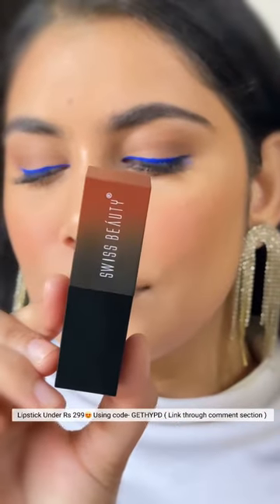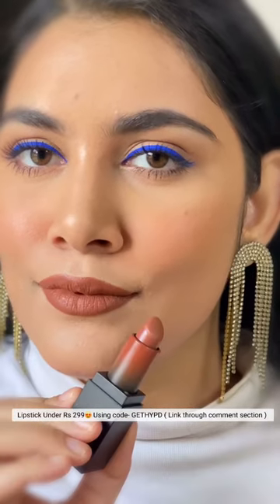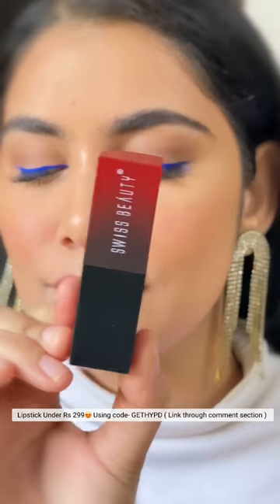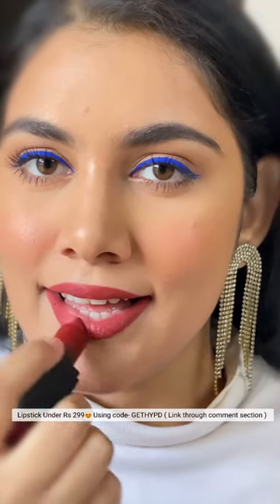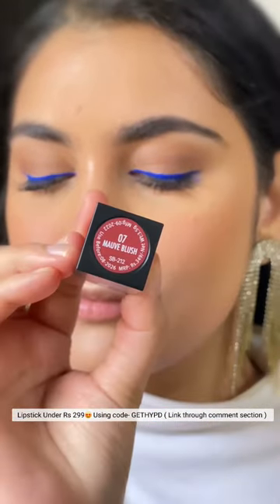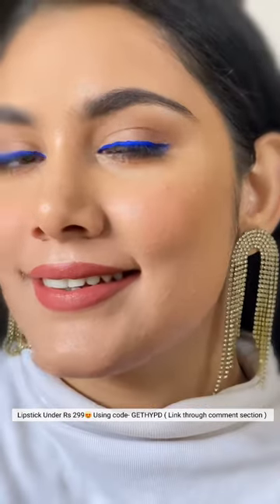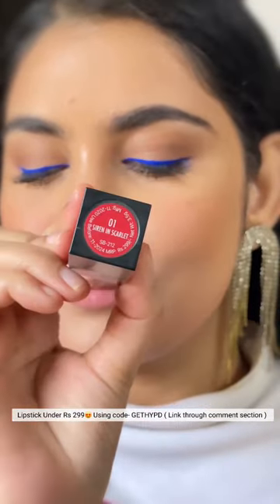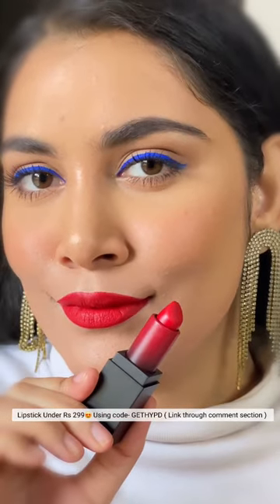Rs 240😍 Swiss Beauty HD matte 💄